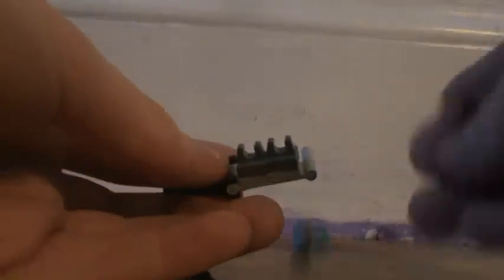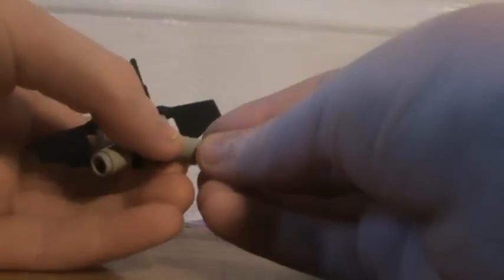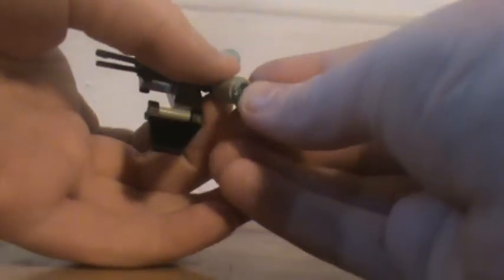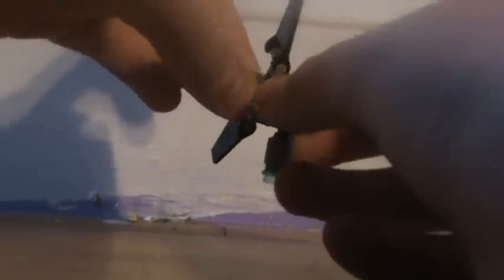How to make the LEGO Clone Turbo tank Jet Pack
the LEGO Star Wars Clone Turbo Tank 7261 comes with a clone jet pack is what's being made here today